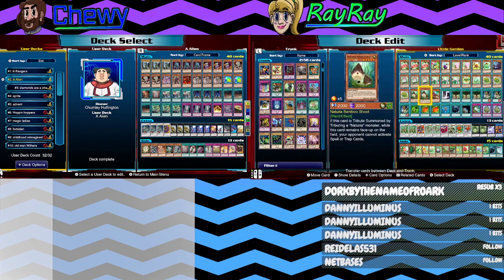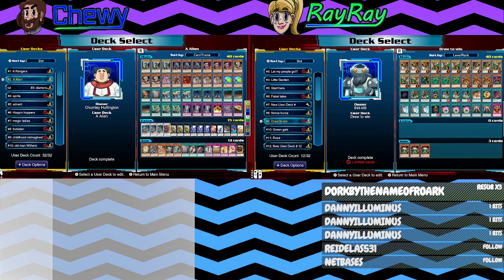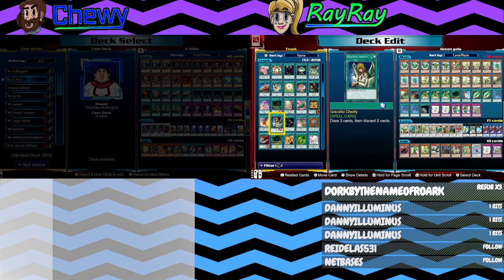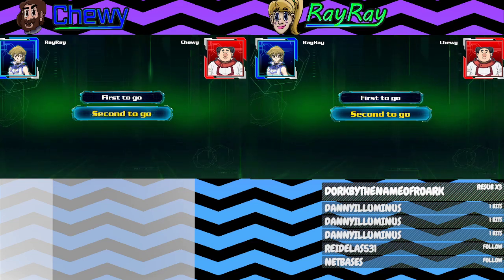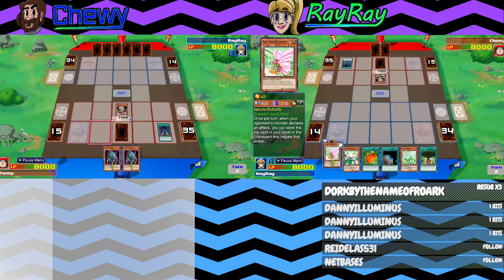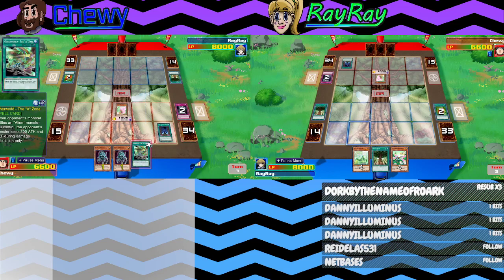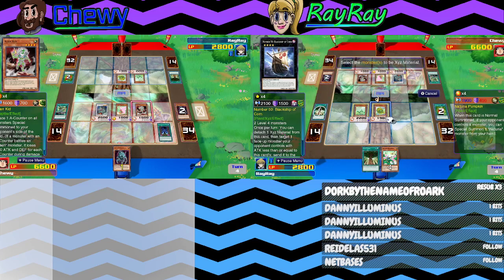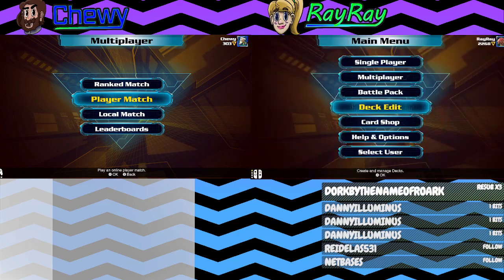2 Honoring Kazuki Takahashi by teaching a new player how to play Yu~Gi~OH!!!!